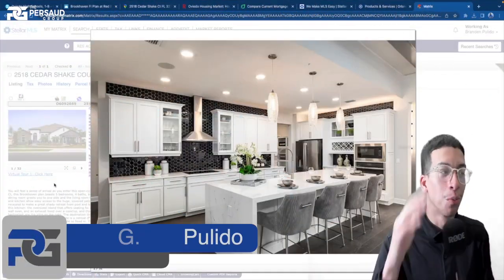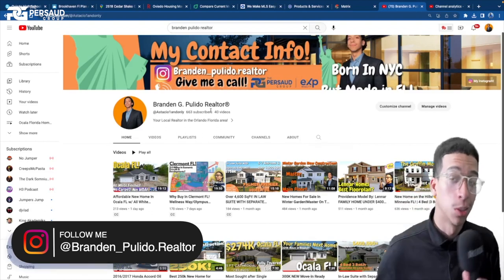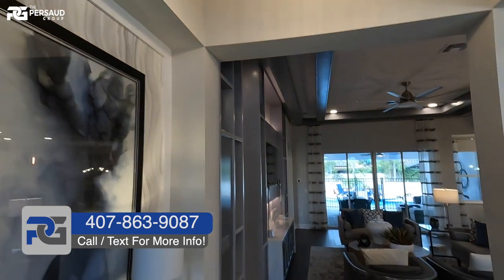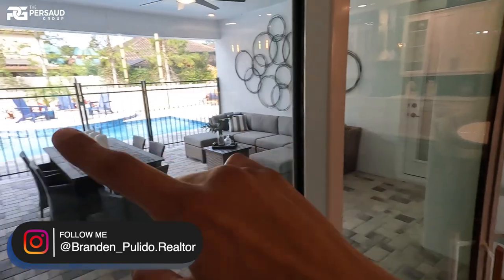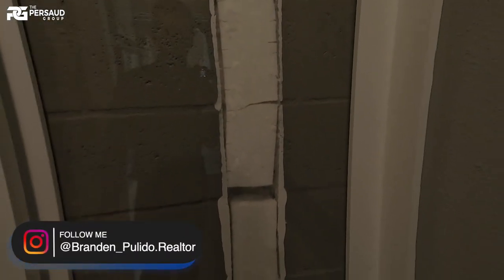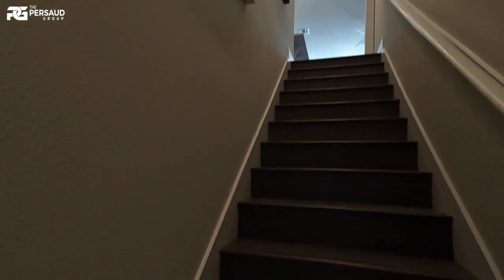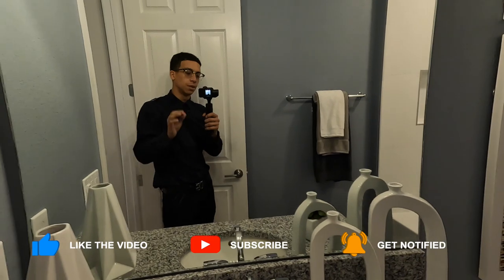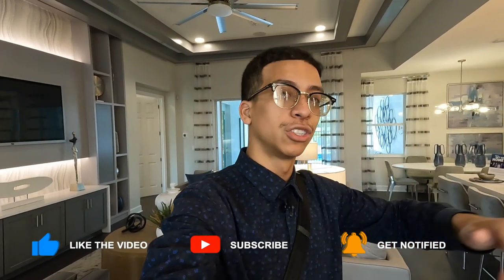Looking To Purchase A New Model Home? WATCH THIS! |Orlando FL New Construction!| Brookhaven Model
A Beautiful 2023 Model Home with over 3,800+ SqFt of living space!
with enough bedrooms for the entire family!
Contents Of Video!
0:00 Intro & Community Overview!
2:34 Start Of Home Tour!
11:30 Price Breakdown & Reveal!
This Model Home Is Located In The Heart Of Oviedo!
This Model Is Being Sold The Exact Way You See It Here On Video & The Builder Will Pay You To Allow Them To Use It As a Sales Office Until The Community Is Sold Out!

4-5 Beds • 4 Full Bath  • Just under 3900 SqFt • 3 Car Garage